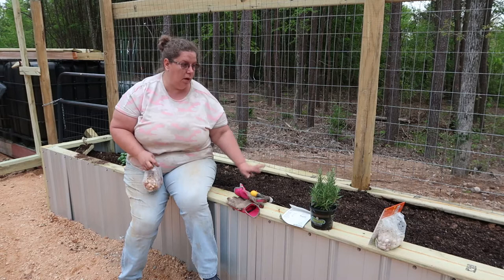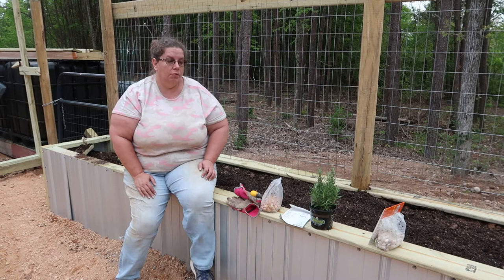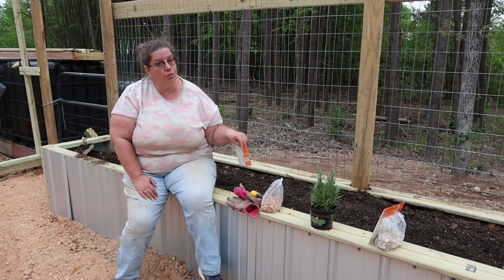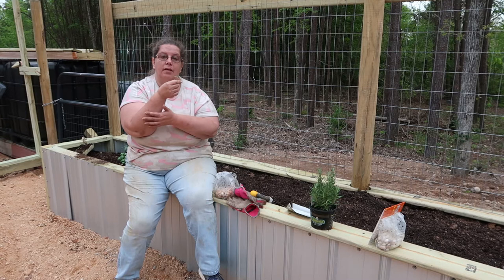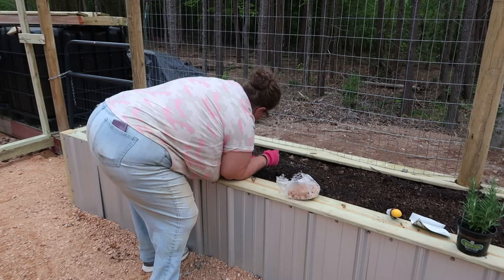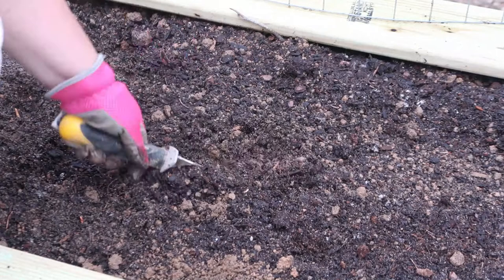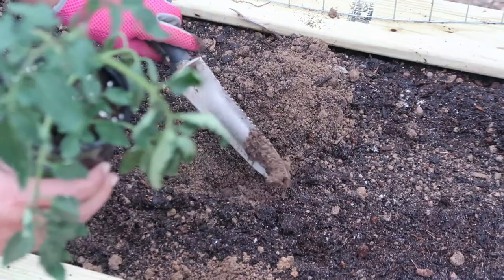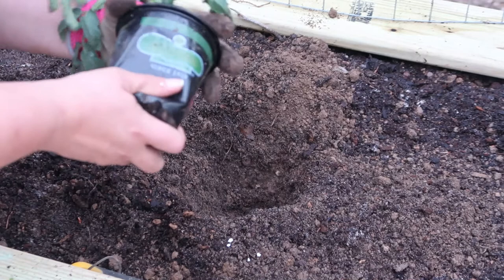Know What You Can Plant Together In The Garden - Companion Planting Onions and Tomatoes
How many of you have planted and cultivated your garden for the season only to have a low yield? It could be because of where you planted certain vegetables. If you plant onions near your peas, beans or asparagus, it will be detrimental for both plants. You should not plant broccoli, cabbage or potatoes near your tomatoes. They could attract the wrong kinds of insects which will decimate your crop. However, you can plant onions and tomatoes together. Watch this video to see what herbs we chose to plant with our tomatoes and onions.